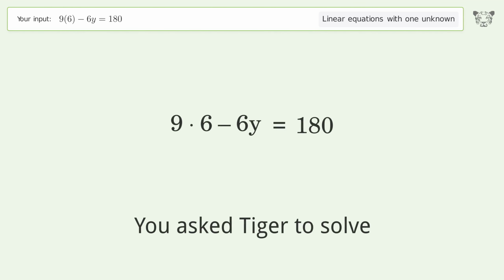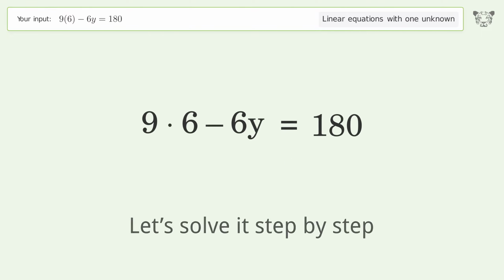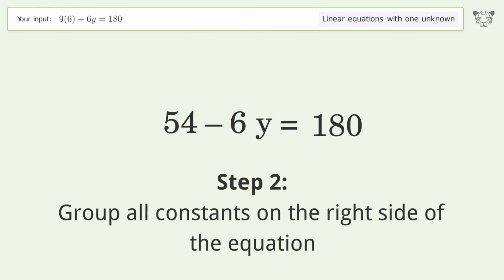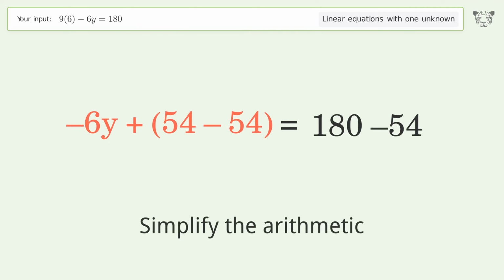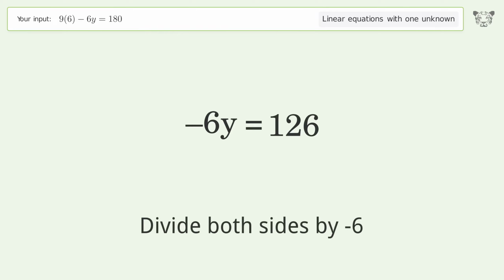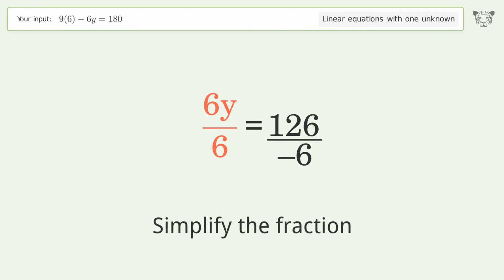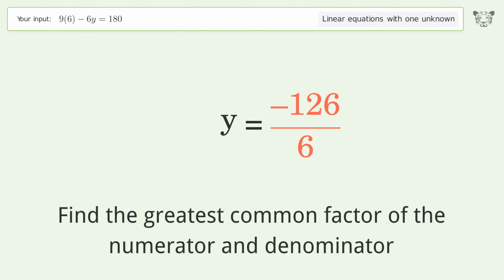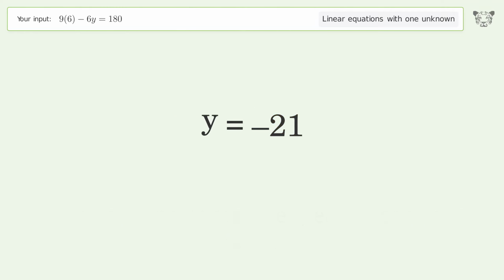Solve 9(6)-6y=180: Linear Equation Video Solution | Tiger Algebra